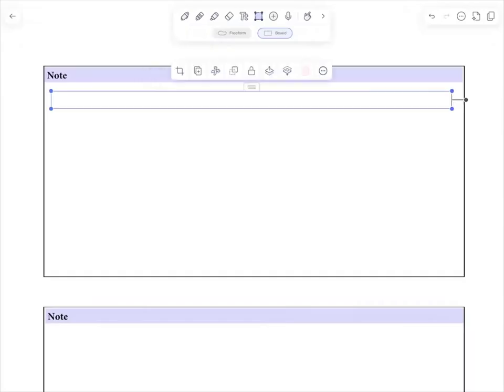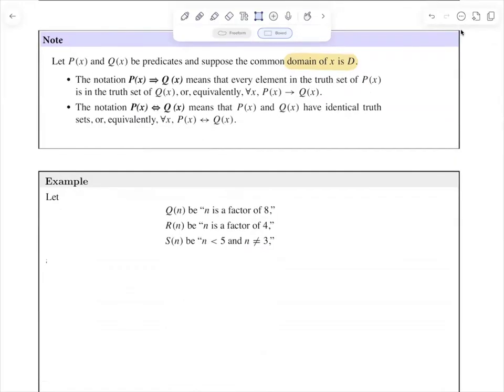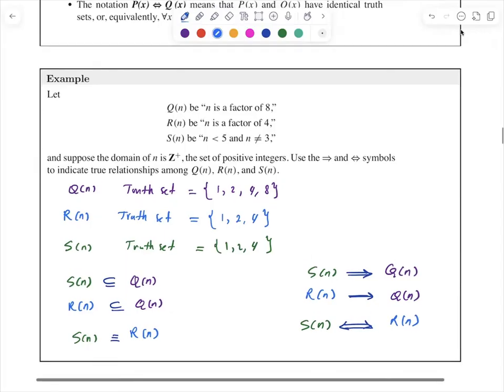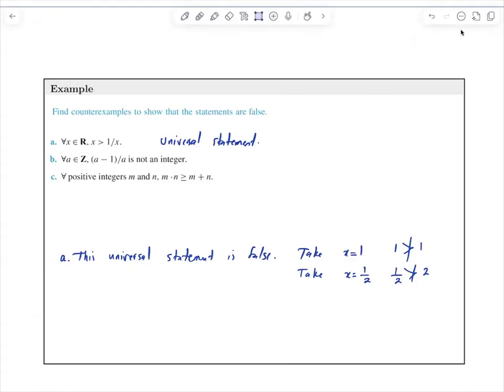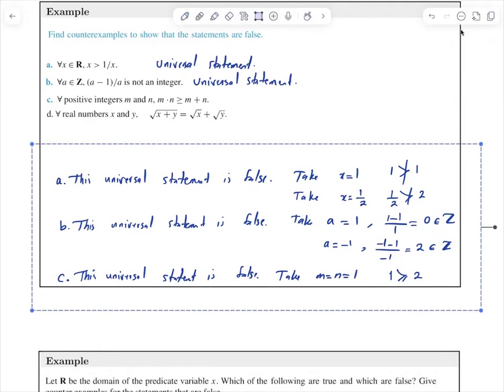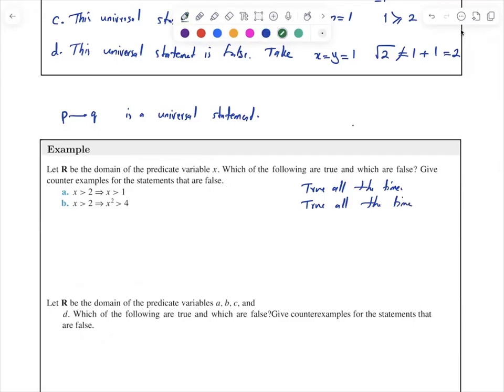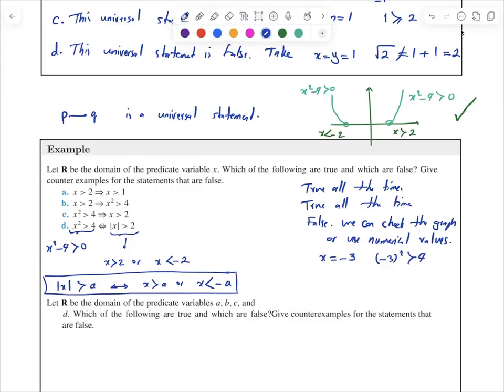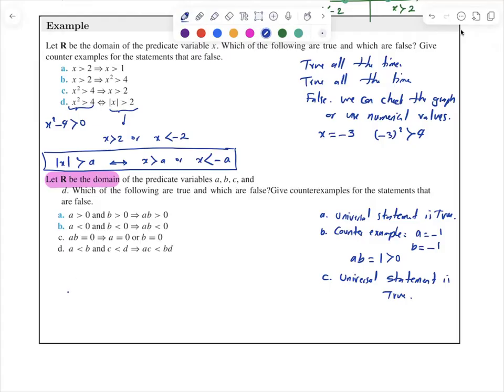Implication, Existential, Universal Statement Examples